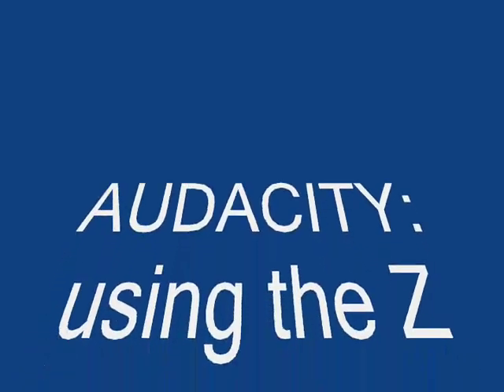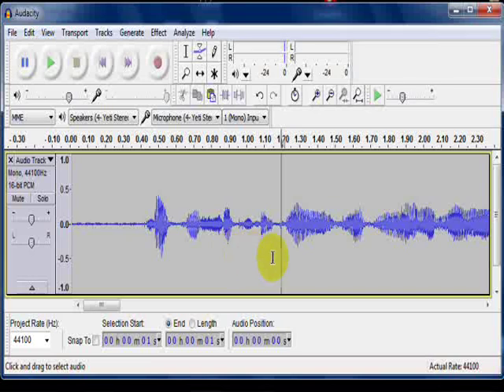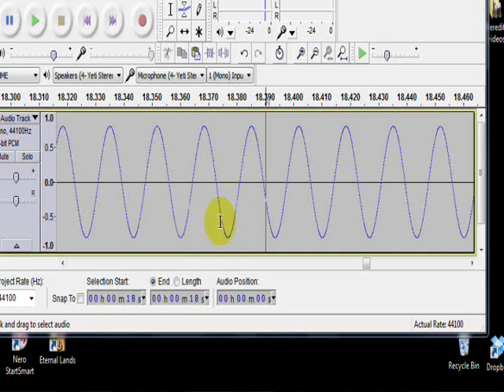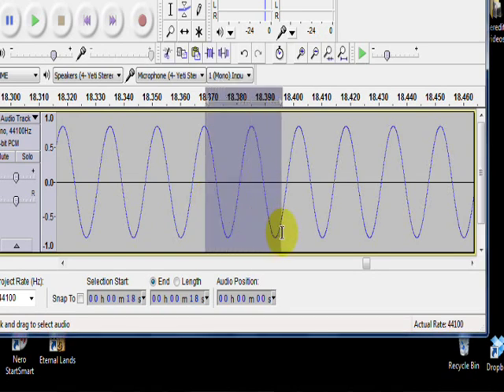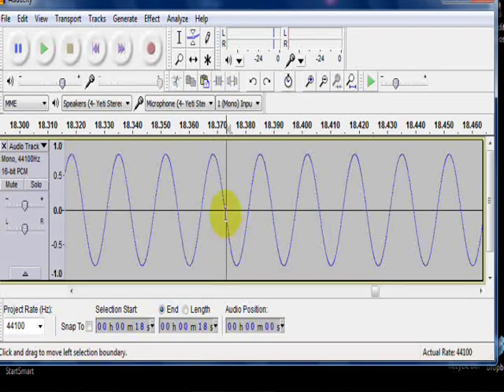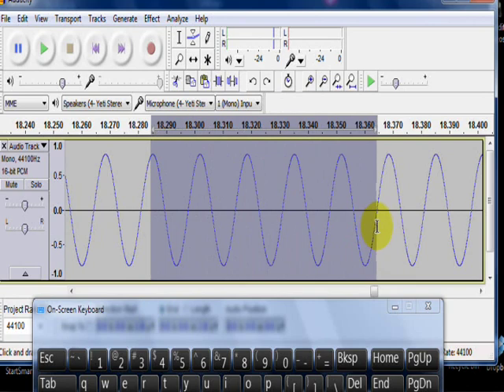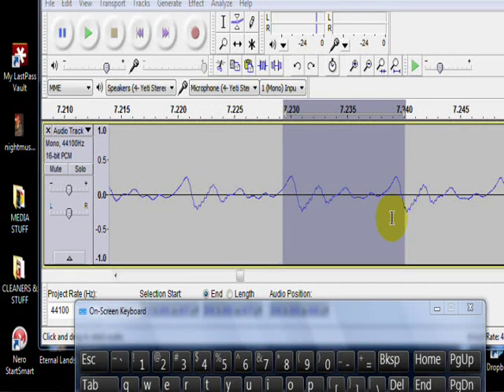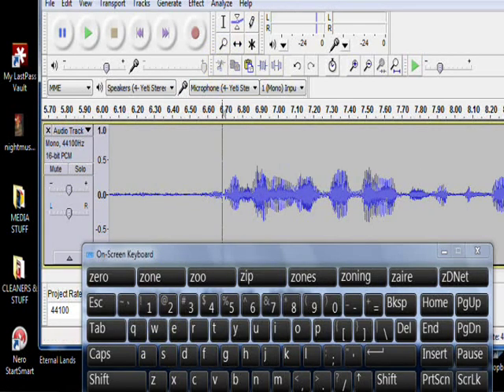AUDACITY: Using the Z key to make smooth cuts.wmv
Audacity editing requires many cuts which can cause clicks. The "Z" key automatically finds the zero crossings for smooth transitions and cuts.